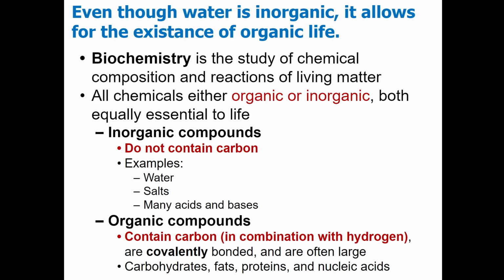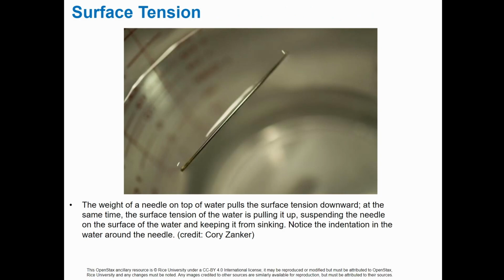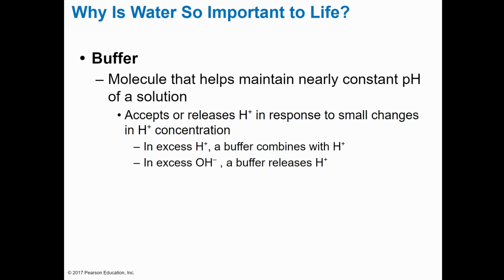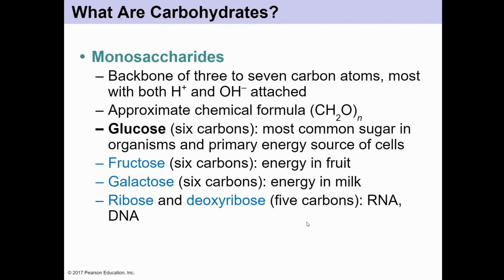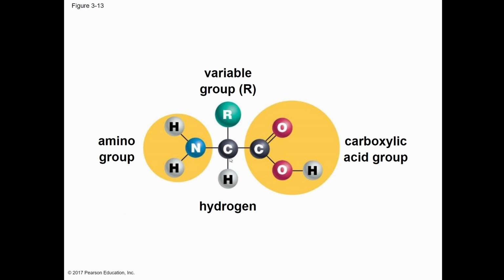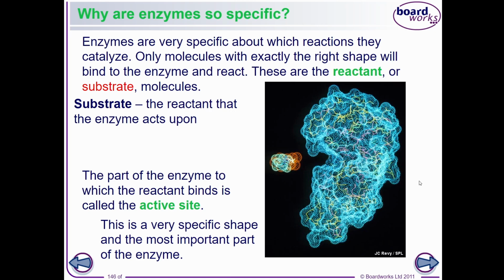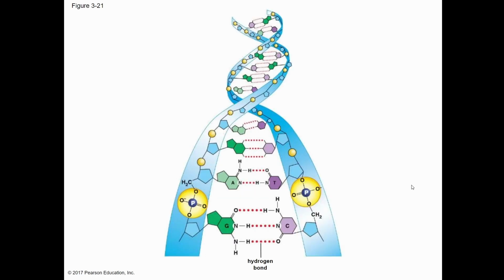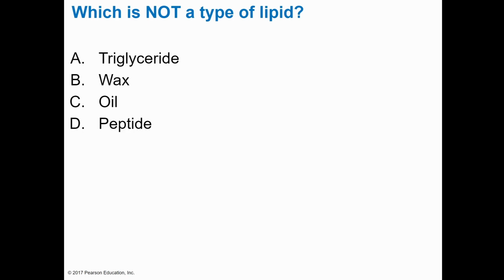BIO Mod 2 Pt 2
Part 2 of Module 2 for Biology